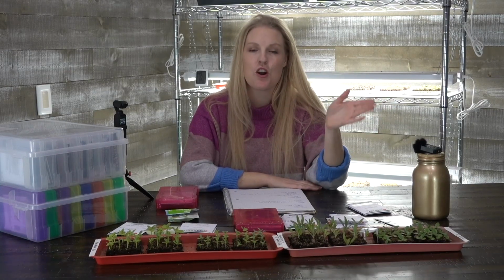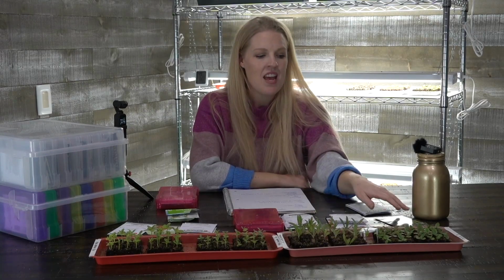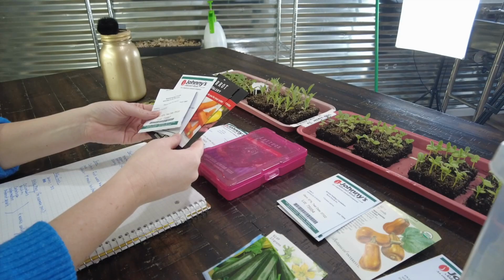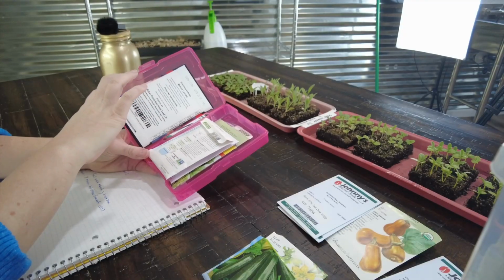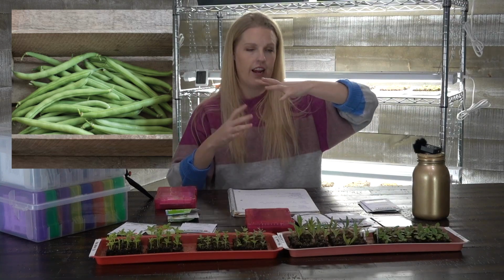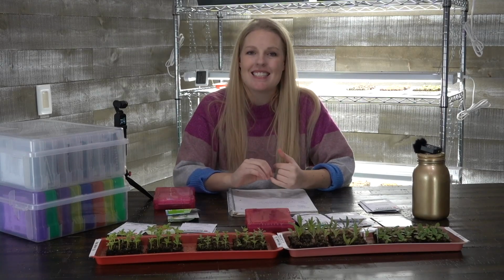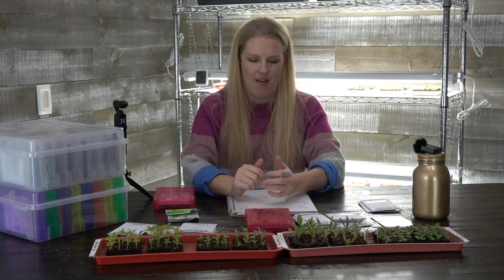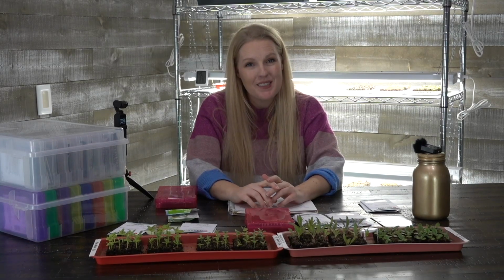Time to START! Vegetable Planting Schedule 🥬🍅🥒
In today's video I share our vegetable planting schedule for the year. I go over everything I plan to grow and most helpfully WHEN I am starting everything. There is still plenty of time to start your vegetable garden. Come check it out and grab a pen to take a few notes.